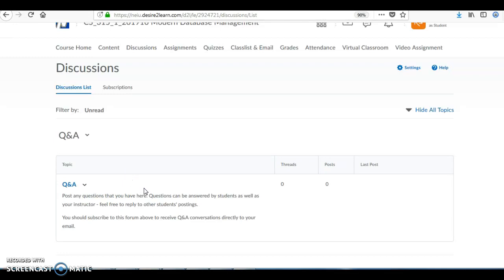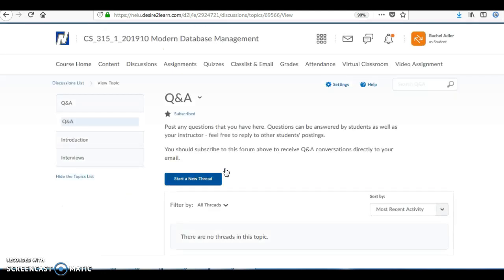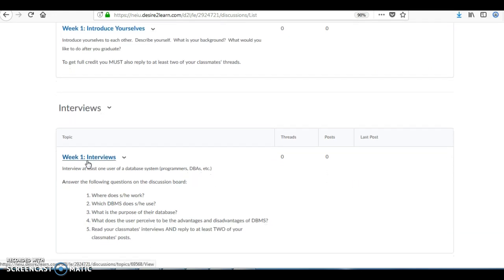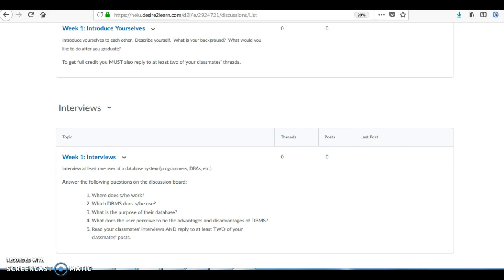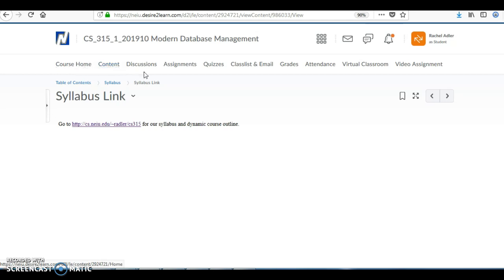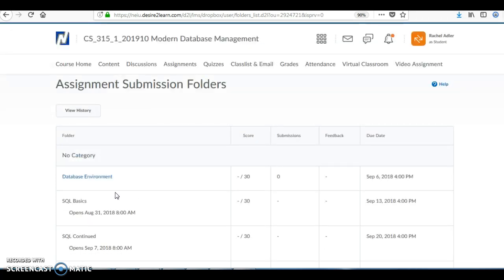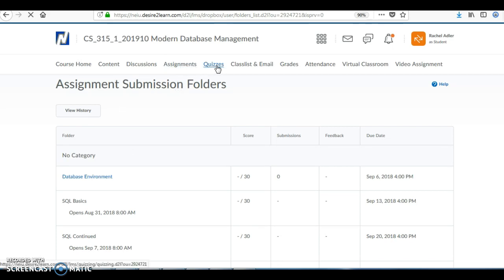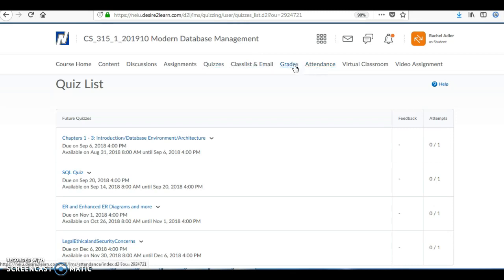D2L For CS315